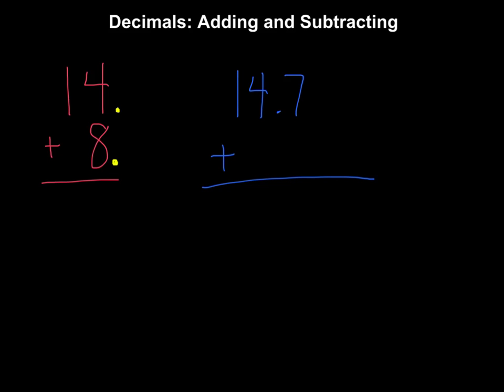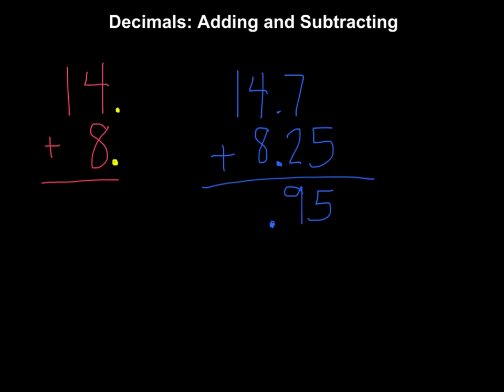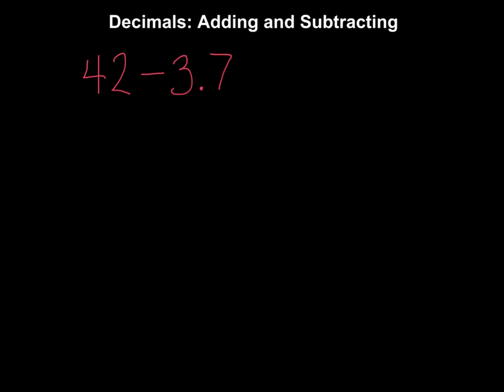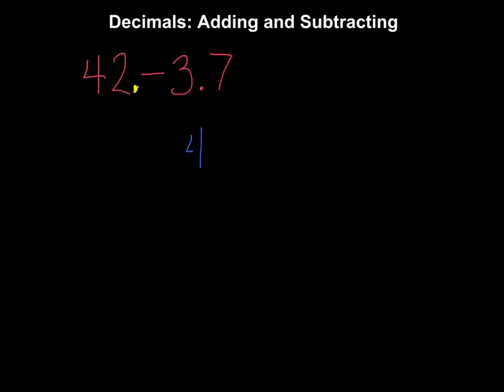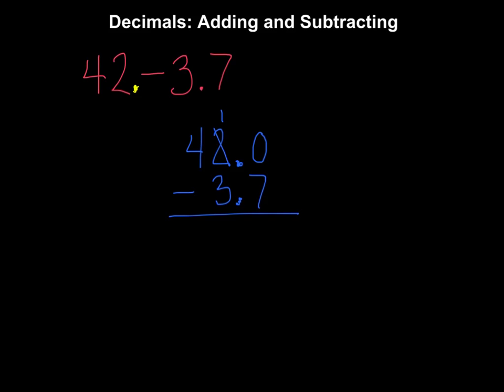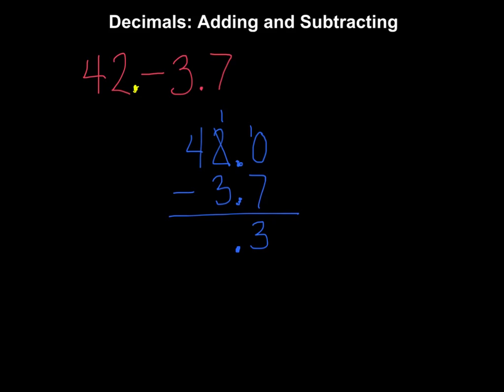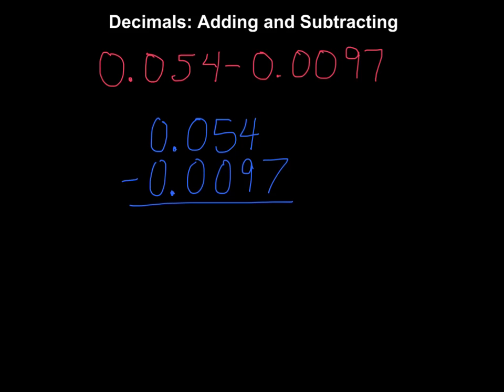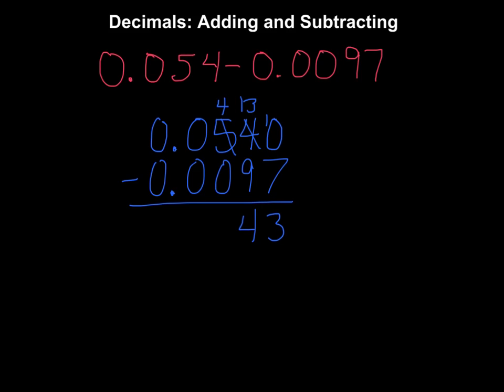Decimals: Adding and Subtracting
In this video, learn how to add and subtract decimals